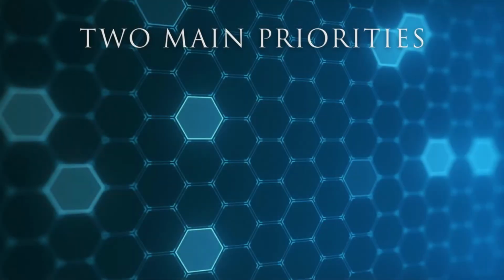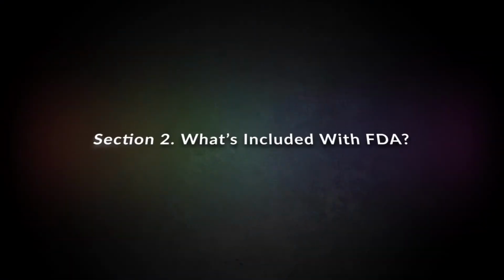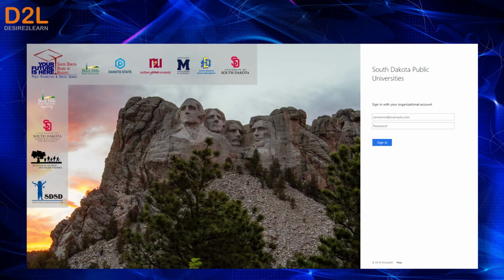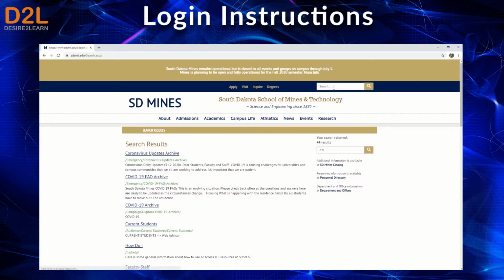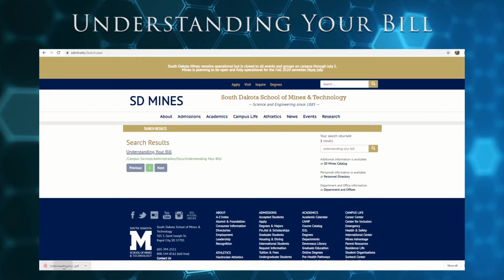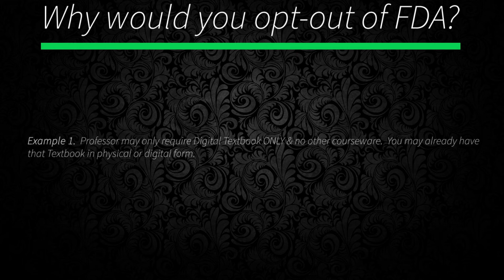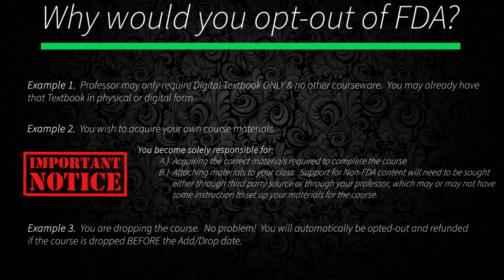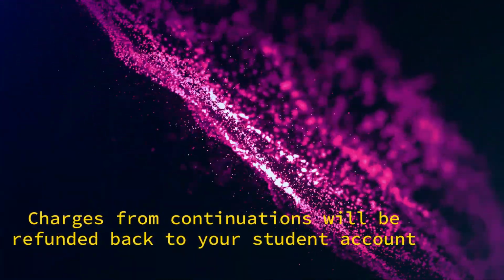FDA Orientation Video FULL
This video will present information regarding FDA (First Day Access)
Section 1 What is FDA & Why? (01:36)
Section 2 What's Included With FDA? (03:57)
Section 3 How to Access FDA Content (05:17)
Section 4 Payments, Charges & Durations (07:54)
Section 5 Opt-in, Opt-out, Refunds & Billing (10:02)
Section 6 Semester Pay Vs. Continuation (14:14)

FAQ's about FDA will be in the next video.